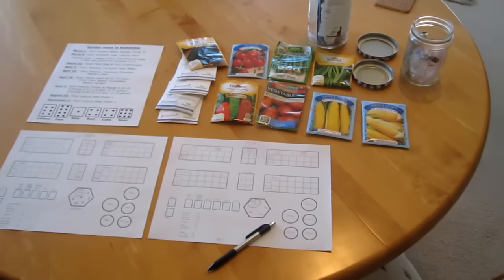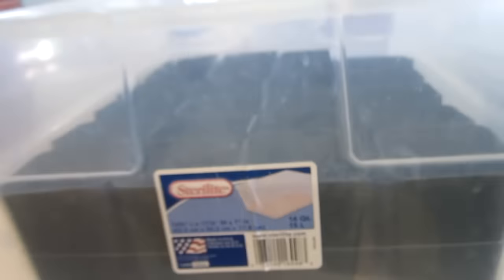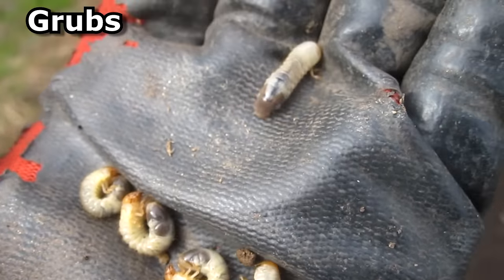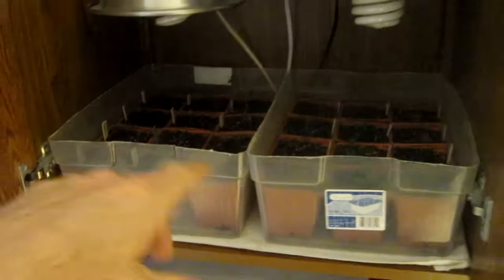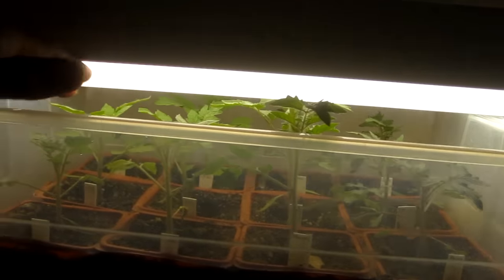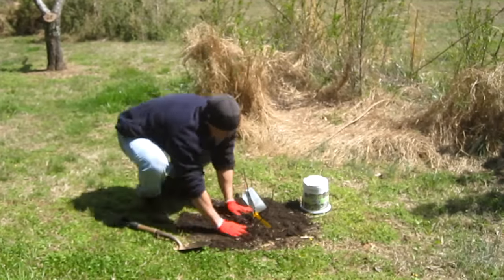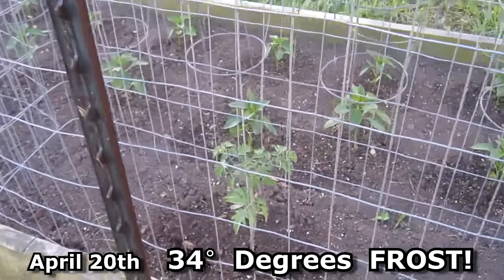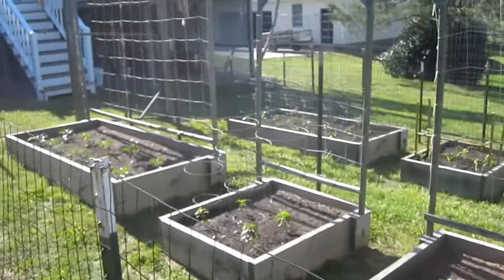How to start a Container Garden from Seed Easy! STEP by STEP grow vegetables plant organic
Easy Step by Step instructions for starting a container garden from seed. How to germinate vegetable seeds and when to plant outside. Grow organic indoors under lights in small pots. Where to buy gardening supplies.